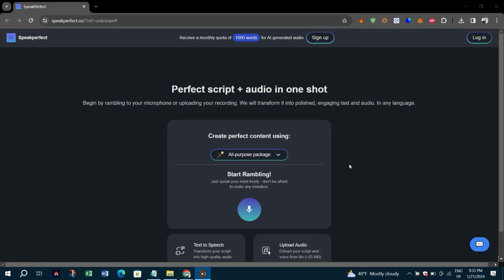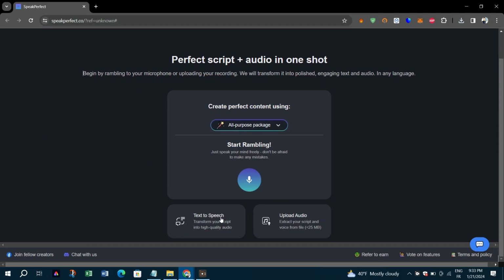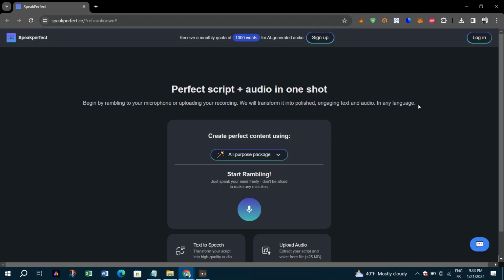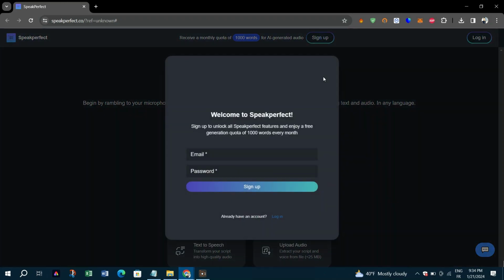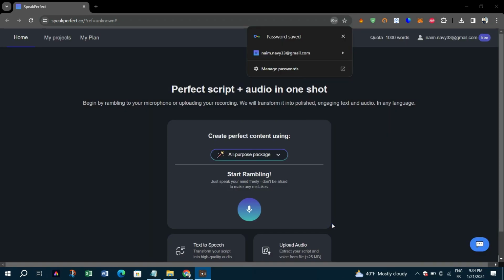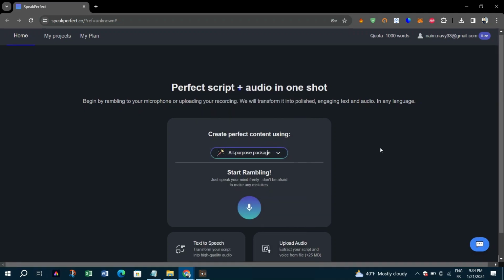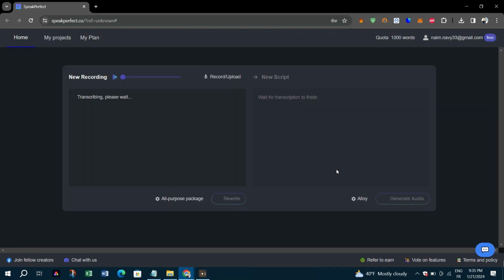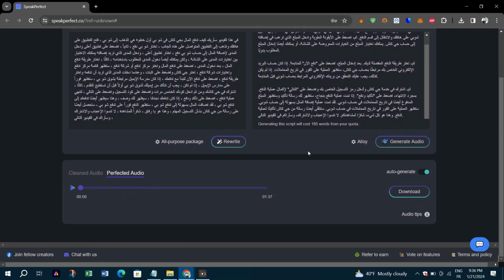How to Clone Voice With AI For FREE (2024) (Full Guide)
🎥 In this video I'll show you how to use best AI generator. The method is very simple and clearly described in the video. 🍳 Follow all of the steps & How to CLONE your voice with AI for free.